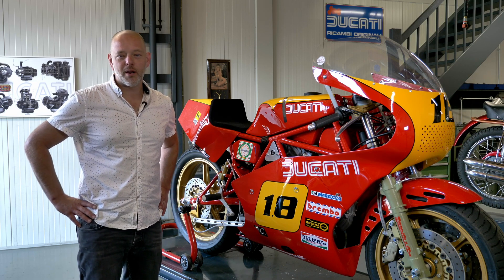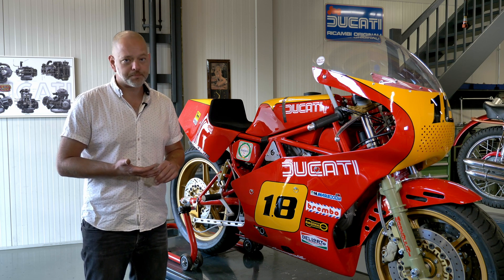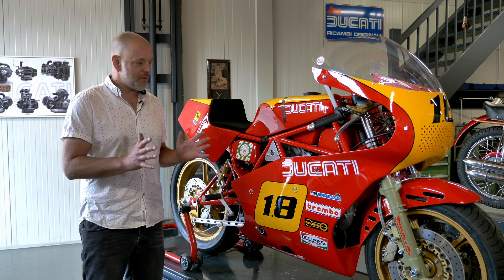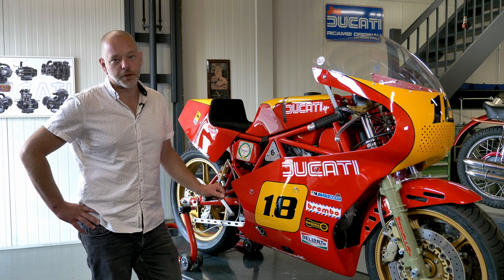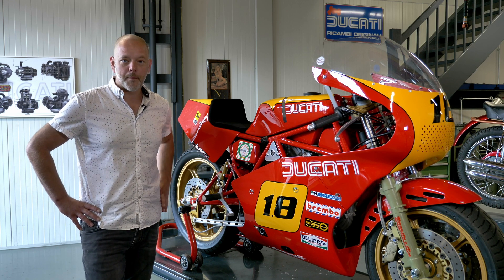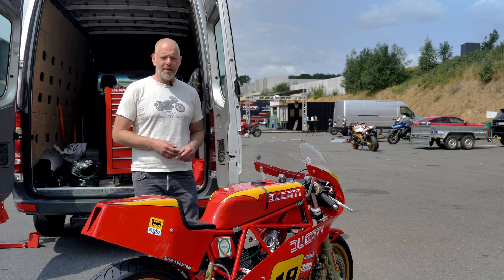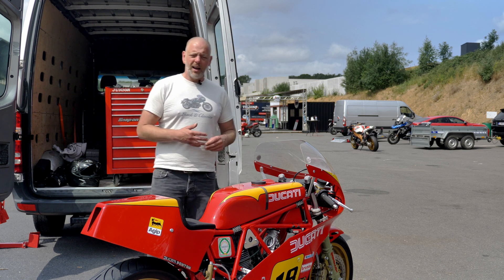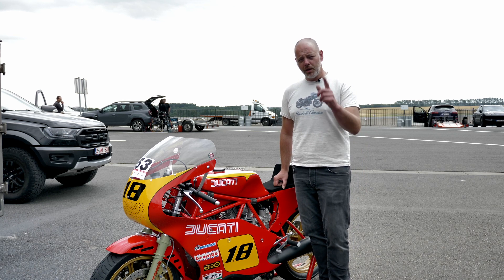Re-Creating a Ducati TT2 600 Racing Bike - Back to Classics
When Ducati’s new Pantah platform emerged in 1979, it immediately formed the basis for new racing developments. With many successes in the 1980s, it proved to be great step forward and formed the basis for many Ducatis up to this very day. In this video, we will be exploring the historic background of the TT2 and show you how we have built one recently.

If you want to learn more about the Ducati TT2 racing successes and how we have built the bike that is featured in this video, please check out this article on our

The music you hear in our intro is by Atlas Absent (Harné's band). Please check them out at   @atlasabsent3364